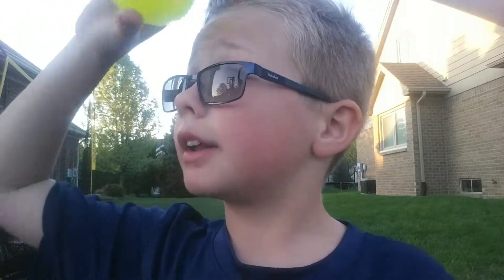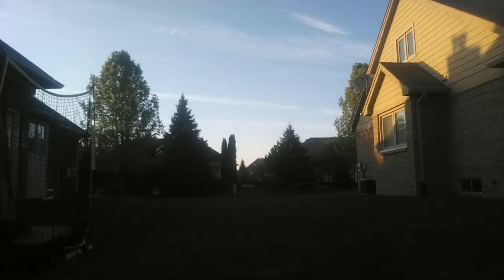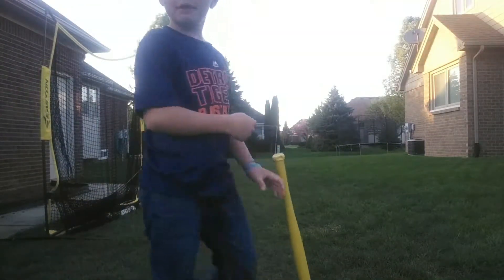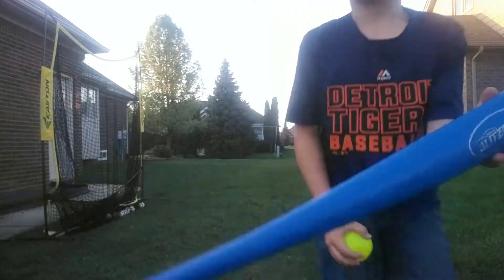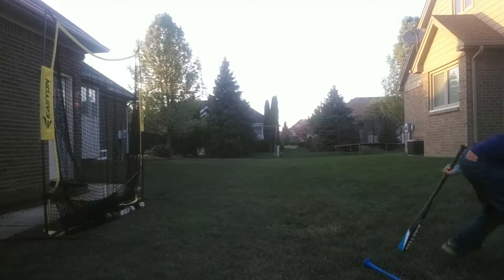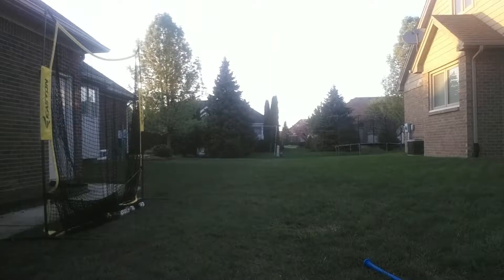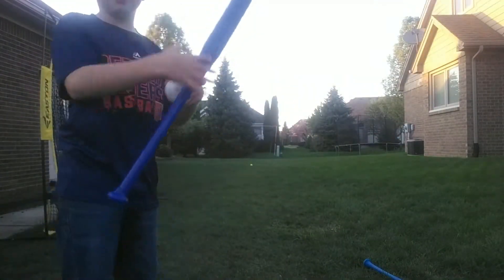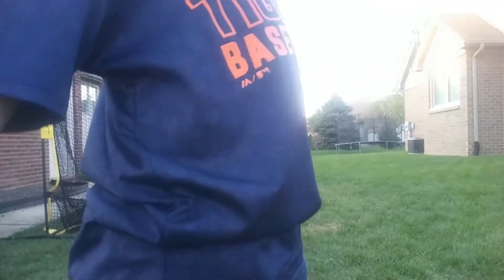Waffle ball bat contest